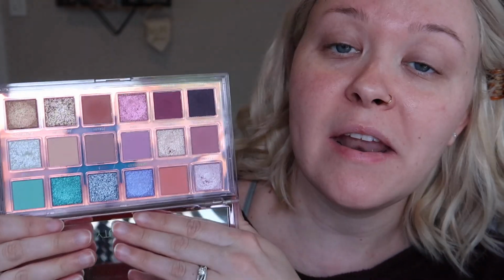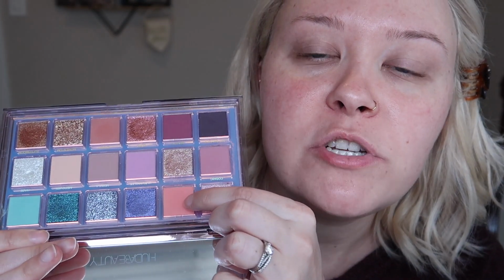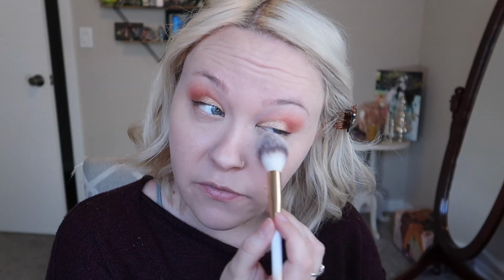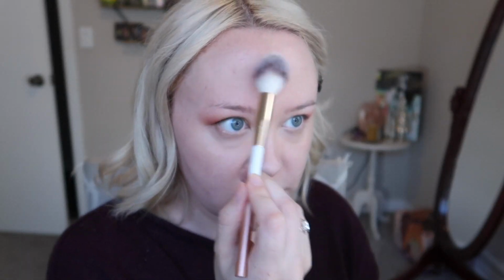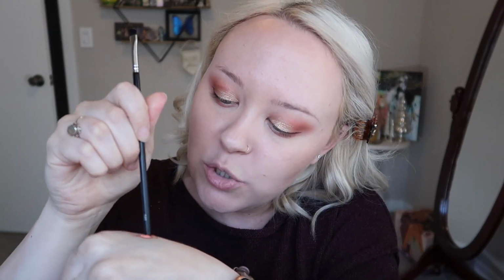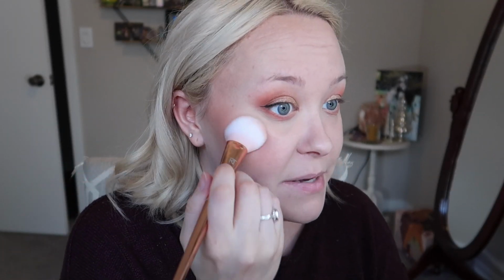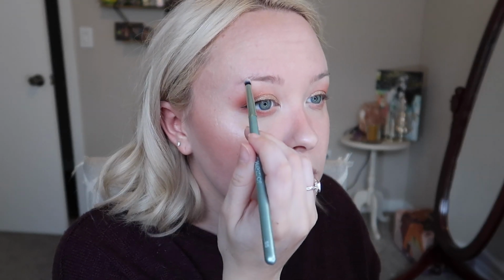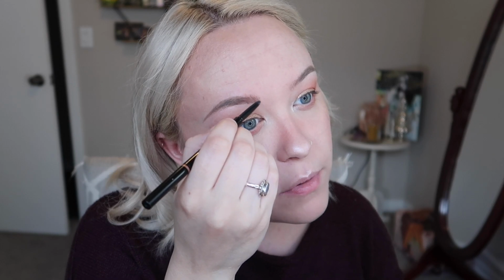GRWM || MY GO-TO MAKEUP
What makeup techniques have you been loving lately?

--Snap Chat:
jozyredding

With love,
Jocelyn Claire